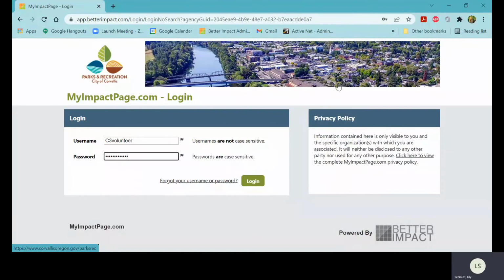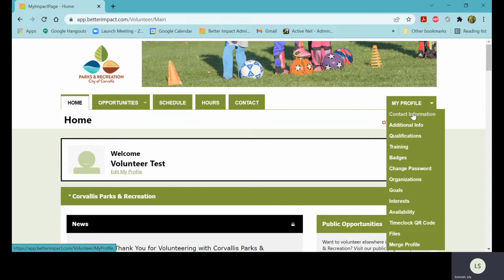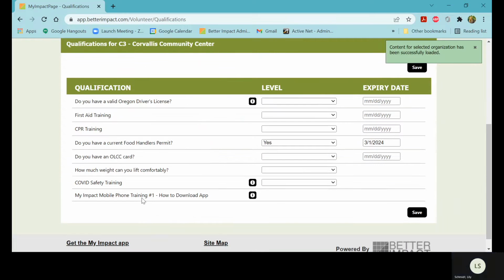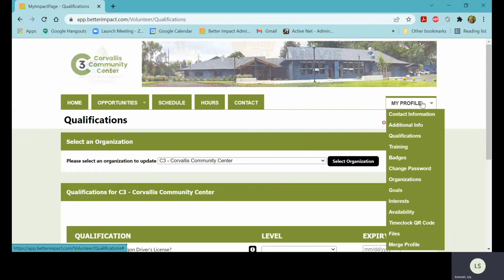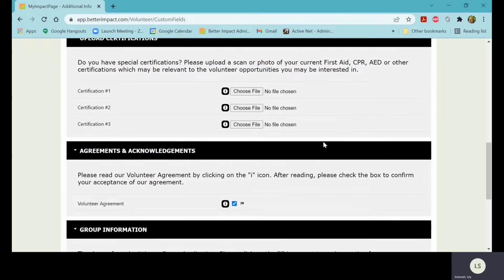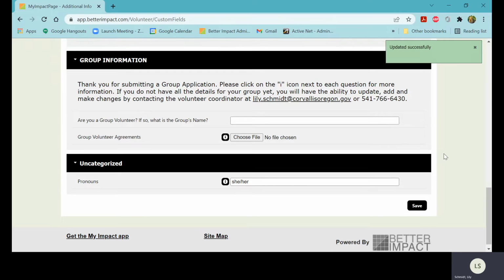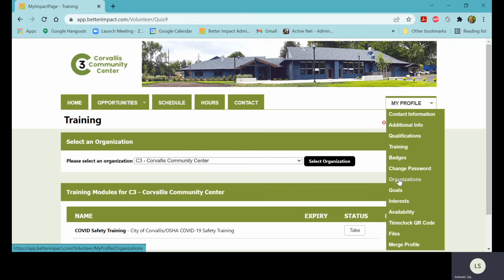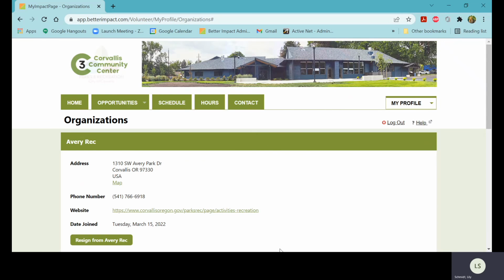How to Update Your Profile on My Impact Volunteer Portal (Web Browser)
This tutorial will show you how to edit any information on your My Impact Page volunteer profile using My Impact volunteer portal in your web browser.

SHARE THIS LINK To Help Us Grow the CPRD Volunteer Program